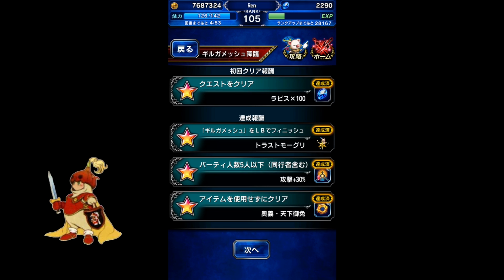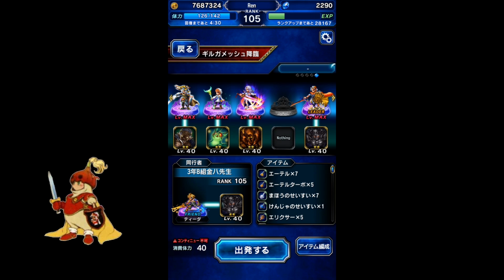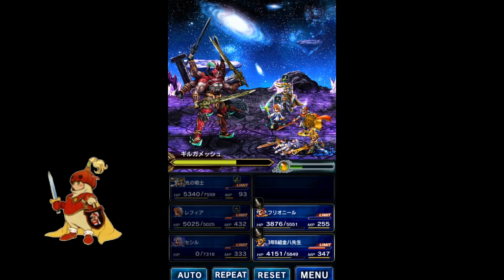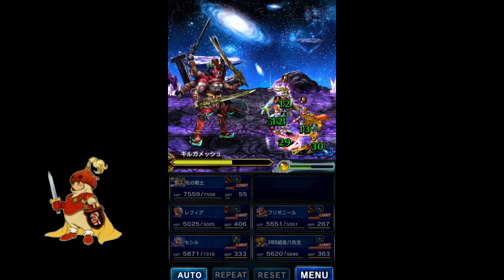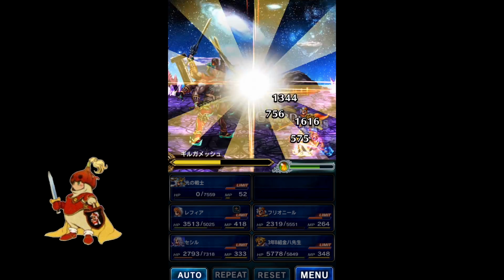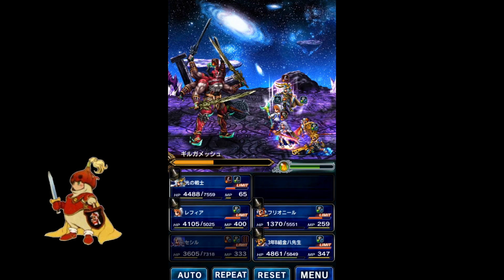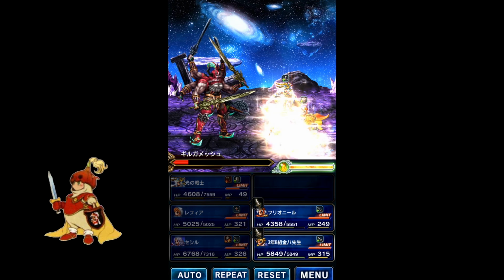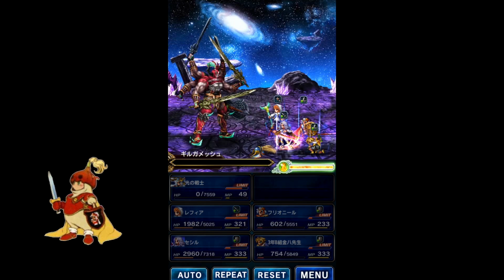FFBE: Gilgamesh Trial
Things to note:
Threshold at 80/50/30 (my bad for saying 70)
Hit the right elements,
Break magic,
Mana regeneration (if you can't clear fast enough)

-Raise was down in JP, so I couldn't revive. Instead I used phoenix down.